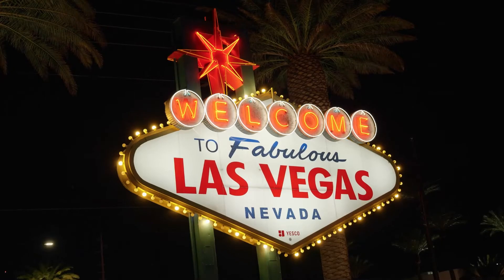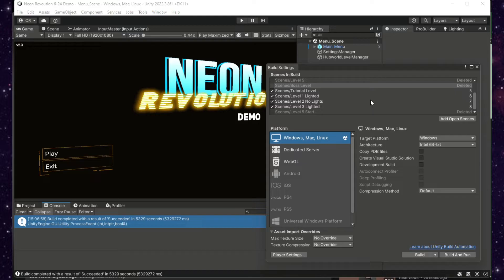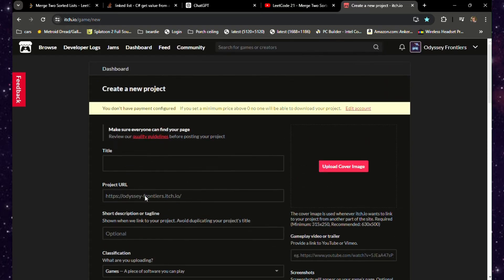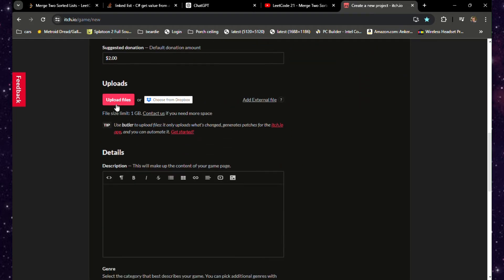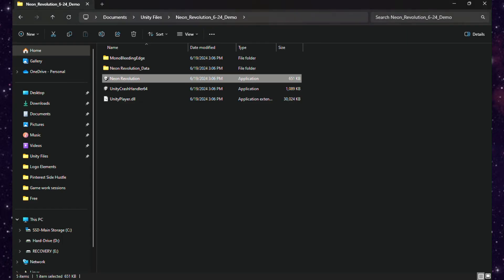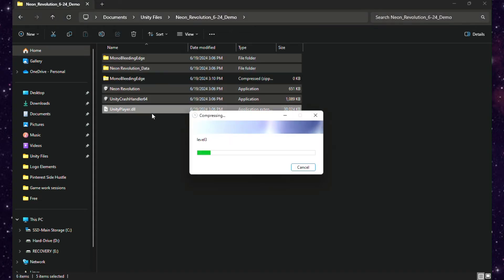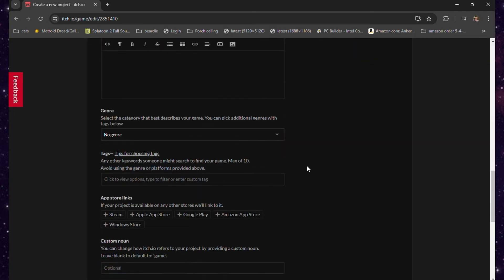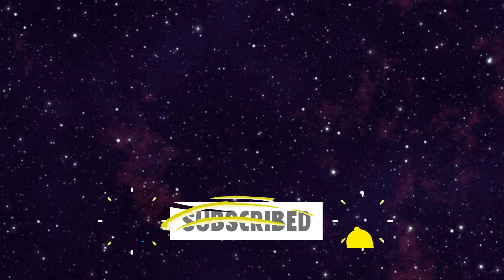Uploading Your Game to Itch.io Tutorial 2025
Hey Everyone! This Itch.io tutorial is focused on uploading your game to Itch.io using their traditional, fast and easy in-browser method. In this tutorial, I will walk you through a few simple steps you need to do to upload your game to Itch.io, no matter if it is your first time or you just need a refresher. Uploading your game online is an exciting part of game development because of the chance you get to finally put your game out there for the world to see!

Follow Odyssey Frontiers on social media!